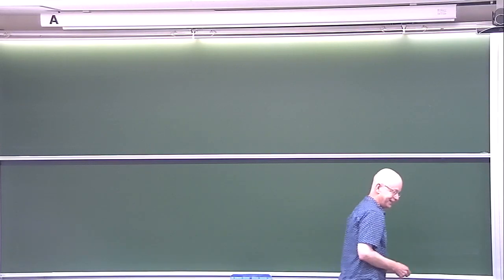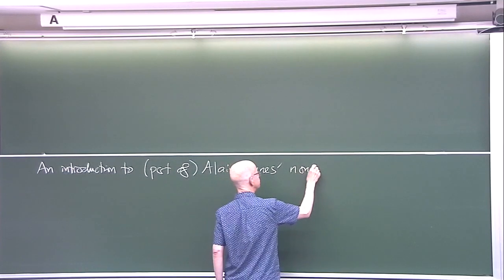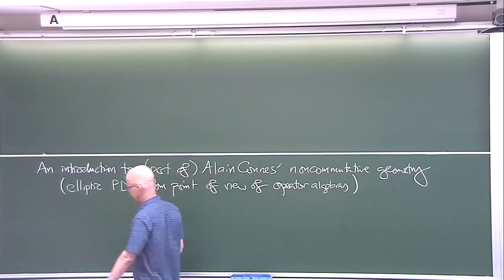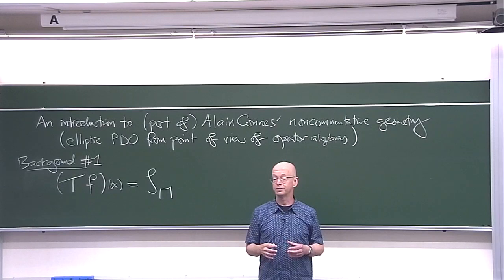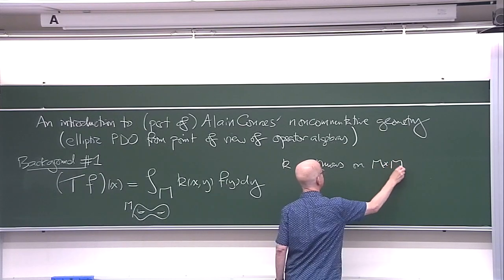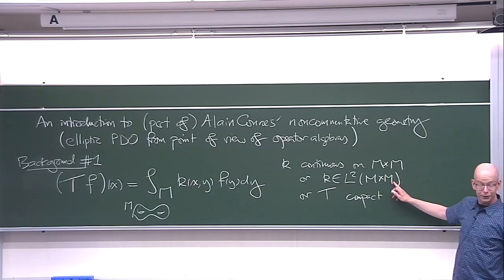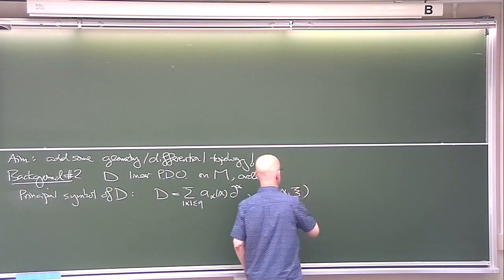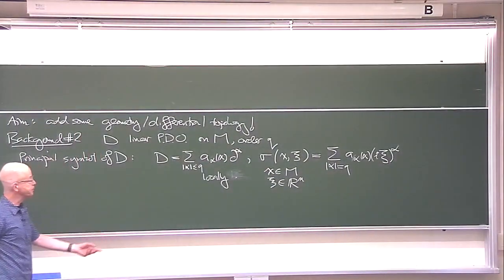Kyoto U. "Integral equations, the spectral theorem and an introduction to noncommutative geometry"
Top Global Course Special Lectures
"Integral equations, the spectral theorem and an introduction to noncommutative geometry"

Nigel Higson
Pennsylvania State University / Professor

127 Conference Room Faculty of Science Bldg. #3 Kyoto University

Hilbert's theory of integral equations, now over one handred years old, is a famously successful marriage of matrix algebra and analysis. One way to view Alain Connes' much newer noncommutative geometry is to see it as an evolution of the theory of integral equations that incorporates geometric ideas into Hilbert's work. I shall try to develop this perspective in my lecture. I will focus on one construction of Connes, which relates integral equations to Weyl's asymptotic law, the Atiyah-Singer index theorem, and more.